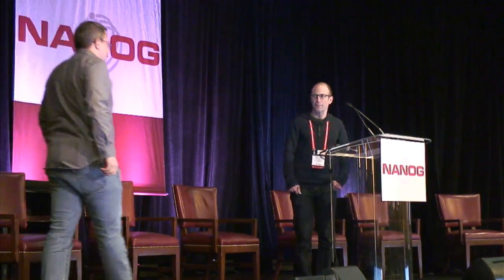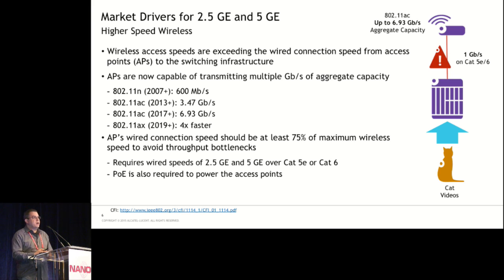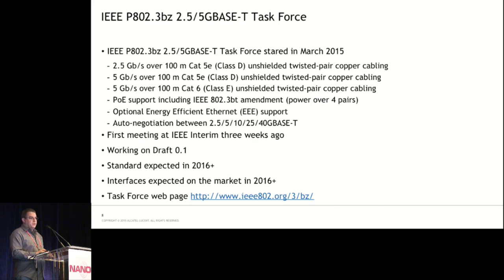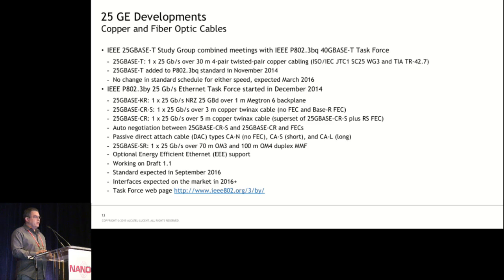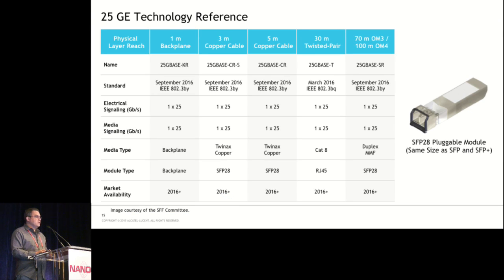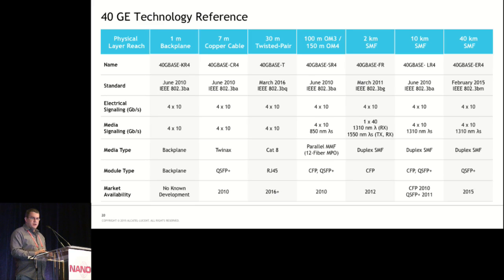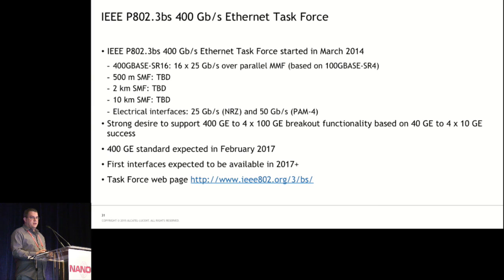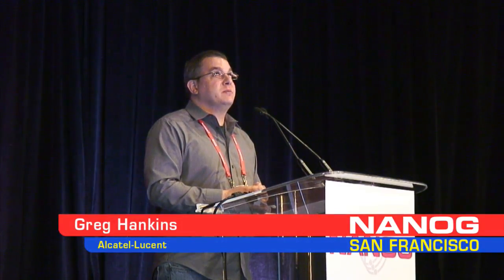Evolution of Ethernet Speeds - What’s New and What’s Next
Greg Hankins, Alcatel-Lucent

In this presentations we'll talk about the latest Ethernet developments that are bringing a variety of new technology to the market for different applications with speeds ranging from 2.5 GE to 400 GE. We'll take a look at the new 2.5 GE, 5 GE and 25 GE speeds, 2nd generation 40 GE and 100 GE, 400 GE and what's possible in the future.